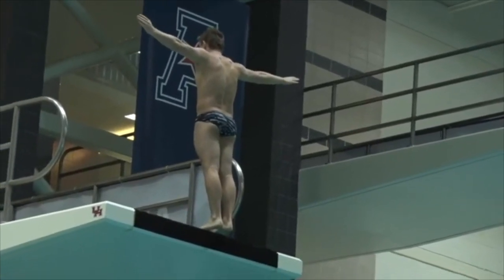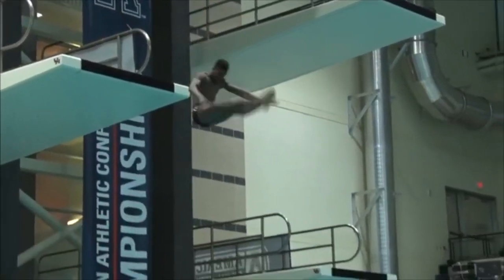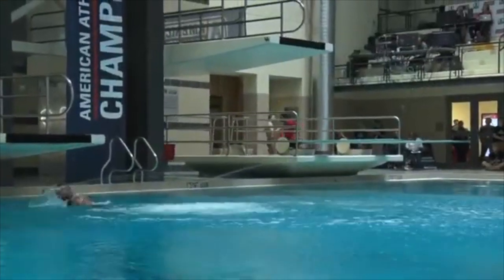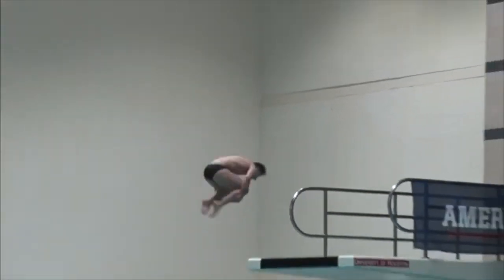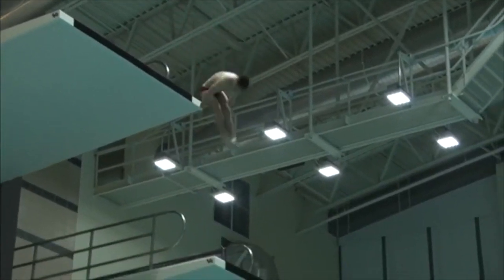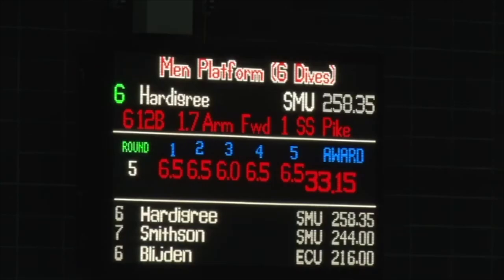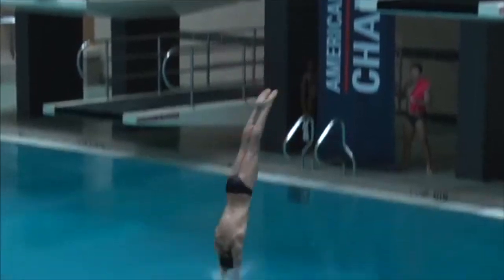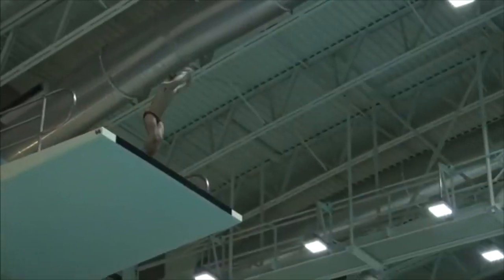2020 Mens Platform Diving Finals - American Athletic Conference Diving Championships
Mens Platform Diving competition Finals at the 2020 American Athletic Conference Diving Championships in Houston, Texas.

Video Credit: American Athletic Conference